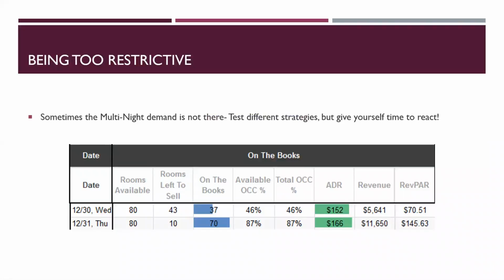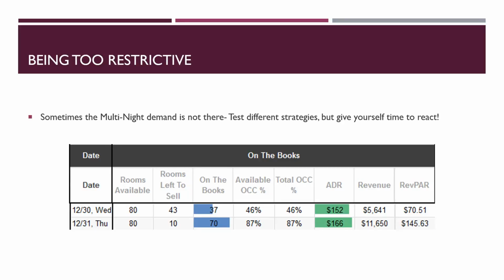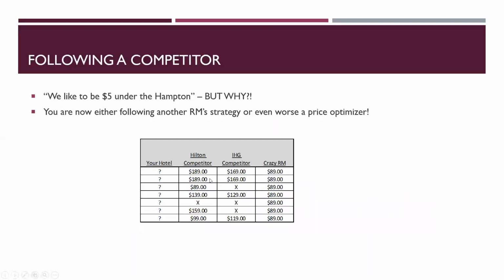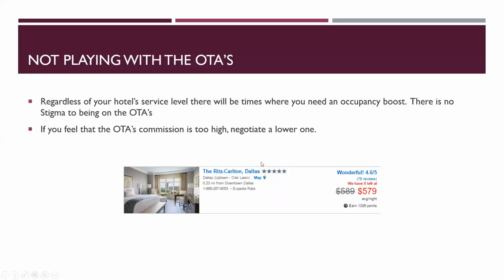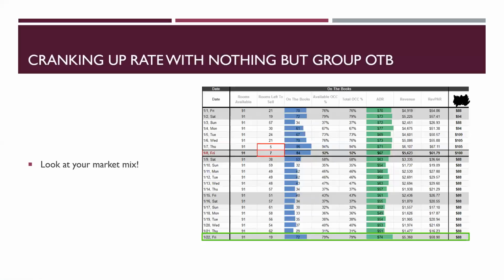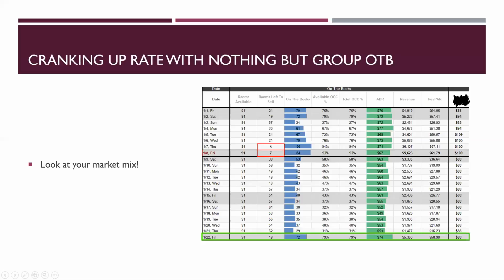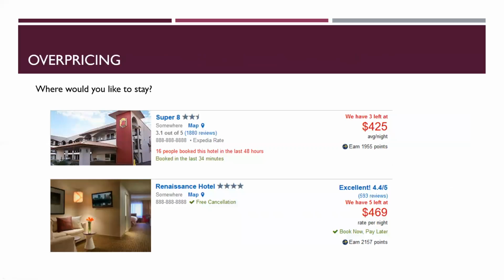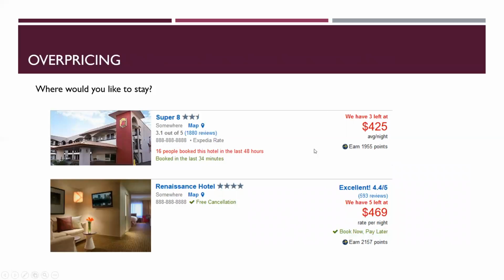RevGEN Learning Series - Common Mistakes [Beginner]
In this beginner video, Daniel admits to several mistakes that every revenue manager can make (including himself!) He also walks through how to avoid these mistakes in the future.  A new concept he brings up is the concept of how rate optimizers are not always the best rates to follow. Watch this video to avoid mistakes that even the savviest revenue managers are still making in 2016.